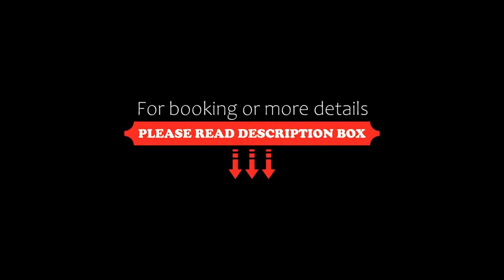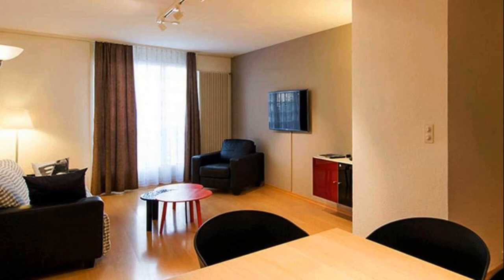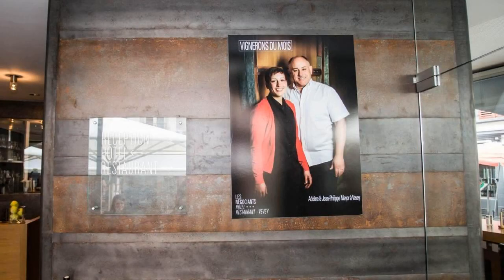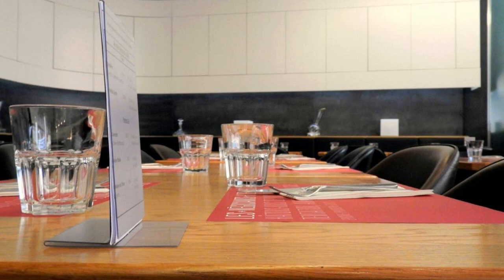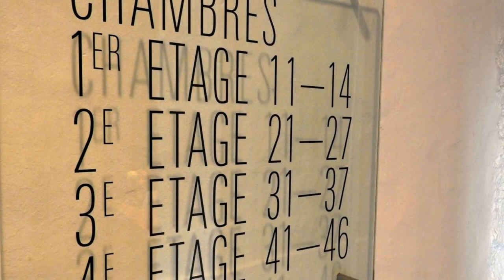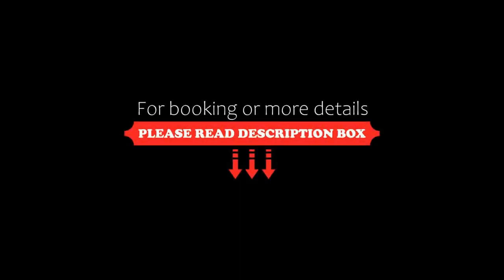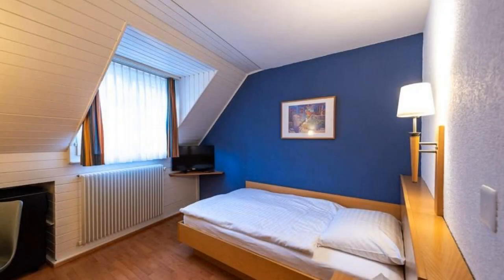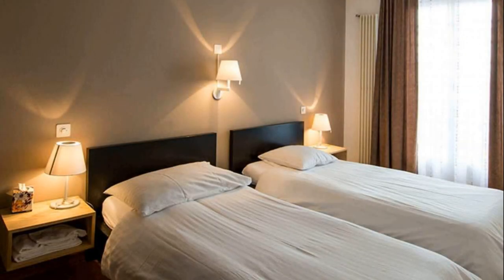Les Negociants, Vevey, Switzerland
About Property:
This property is 9 minutes walk from the beach. Situated near Lake Geneva, Les Négociants offers modern rooms with free Wi-Fi. Vevey-Marché Ferry Terminal is 650 m away.
Spacious and fitted with contemporary furnishings, each soundproofed room has cable TV and an en suite bathroom offering bathroom amenities.
The restaurant of the Négociants serves home-made desserts.
Les Négociants is a short walk away from the local theatres and cinemas. The Vevey Railway Station is 60...
Property Type: Hotel
Address: Rue du Conseil 27, 1800 Vevey, Switzerland
Searching For
1. Les Negociants - Vevey - Switzerland
2. Les Negociants - Vevey - Switzerland Address
3. Les Negociants - Vevey - Switzerland Rooms
4. Les Negociants - Vevey - Switzerland Amenities
5. Les Negociants - Vevey - Switzerland Offers and Deals
Audio Credit:
Track Title: Blank Slate
Artist: VYEN